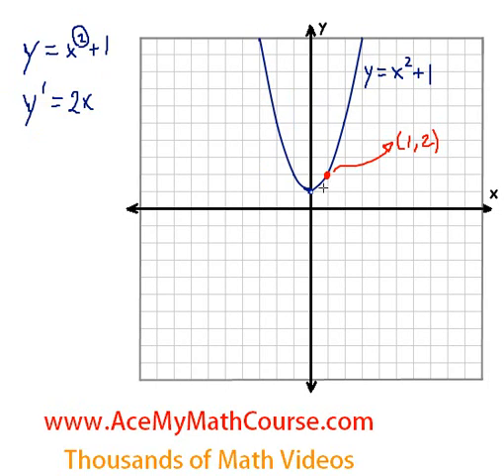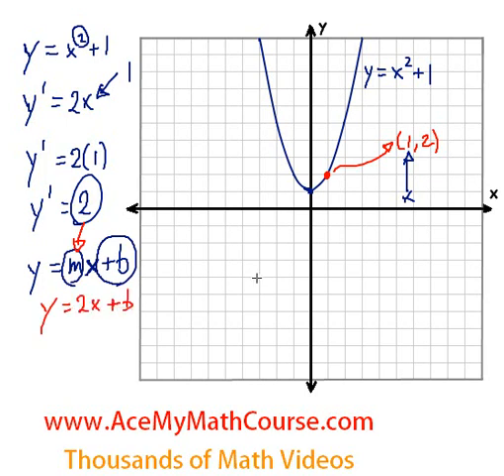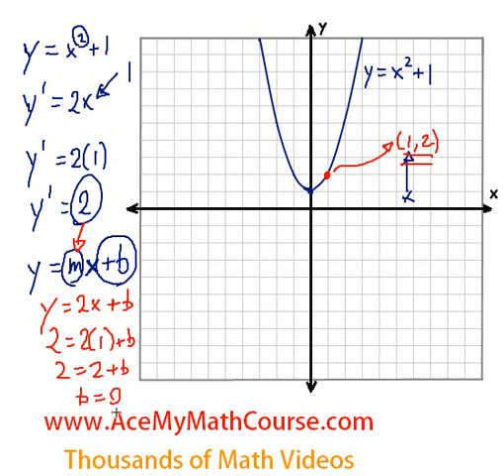Derivatives - Tangent Line Intro